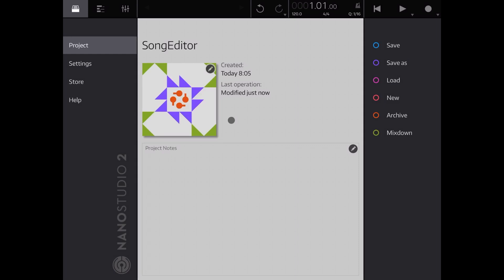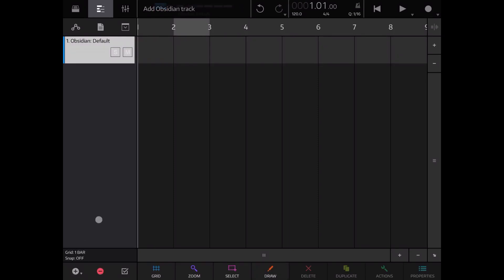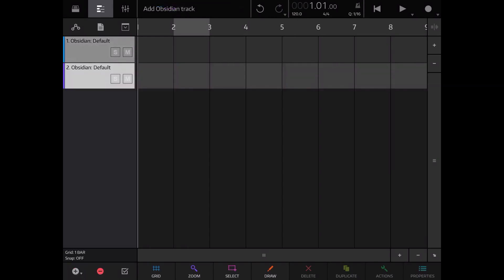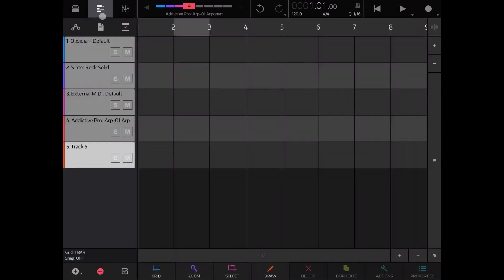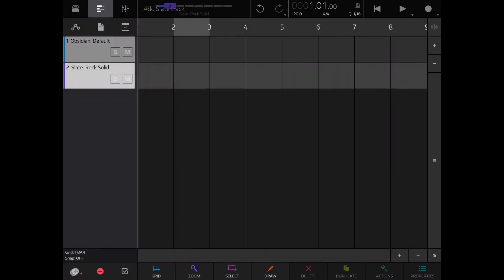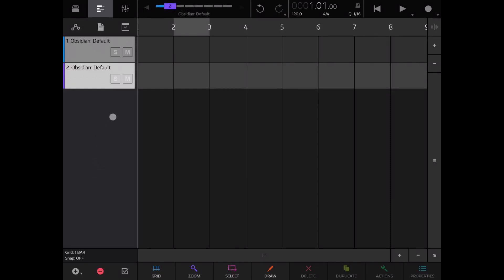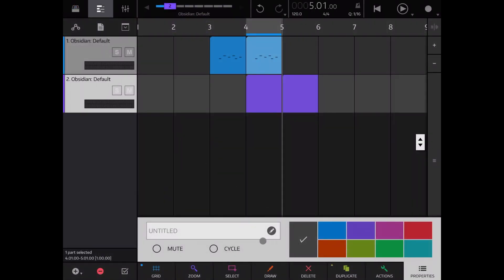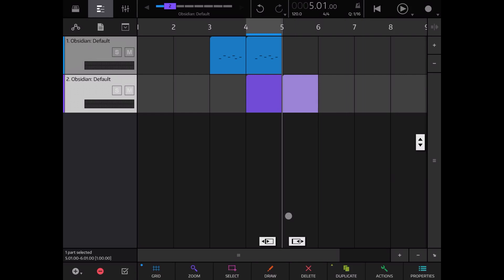NanoStudio 2 - Tutorial: Exploring the music studio Part 2, Song Editor